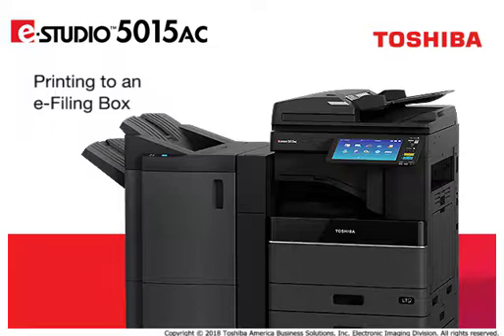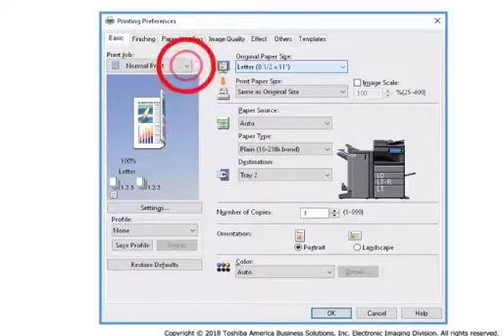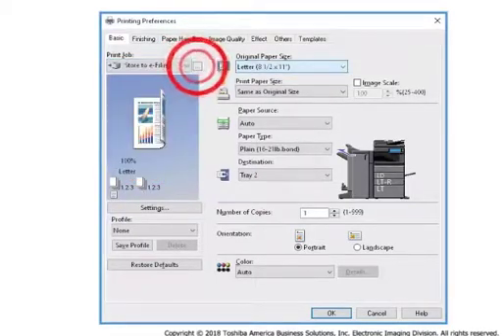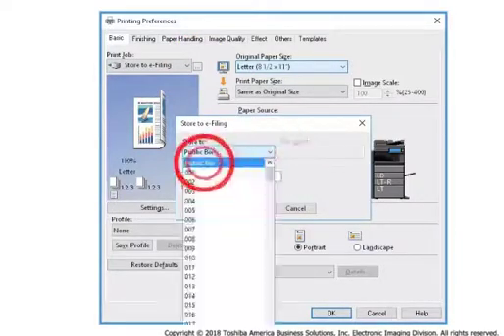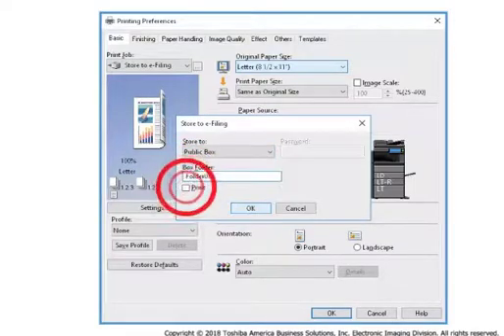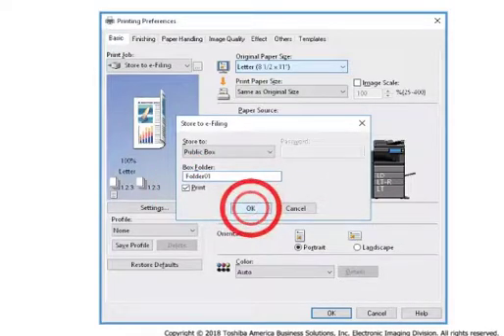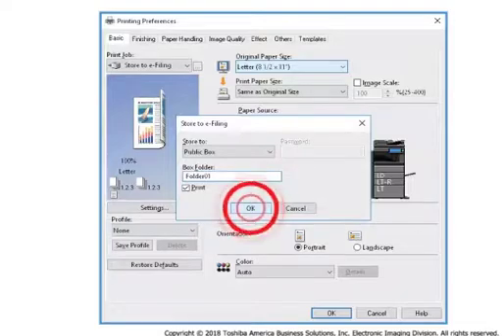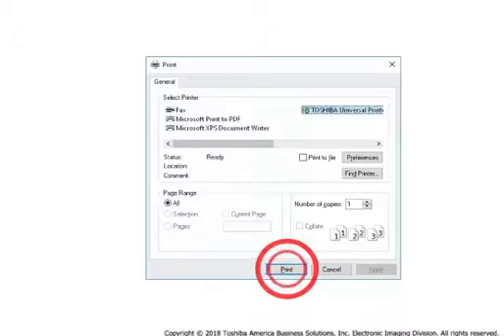e-STUDIO5015AC Series Printing to e-Filing Box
Learn how to optimize e-STUDIO5015AC Series Printing to e-Filing Box